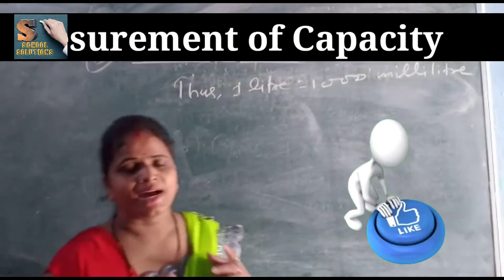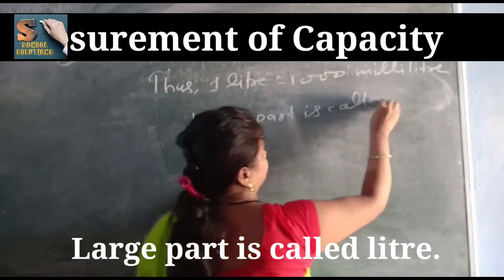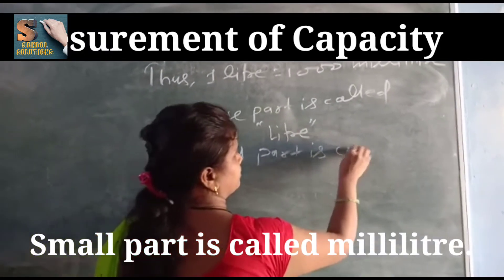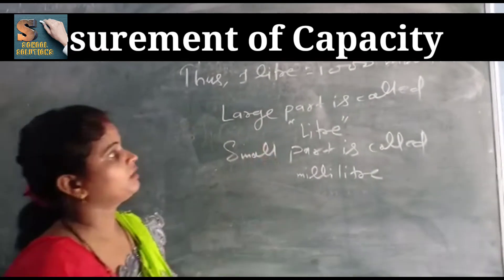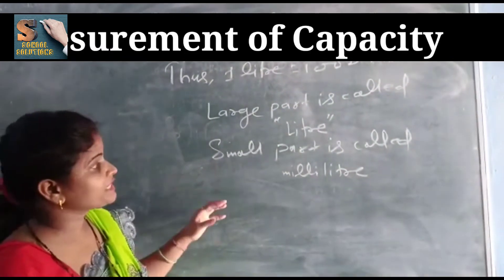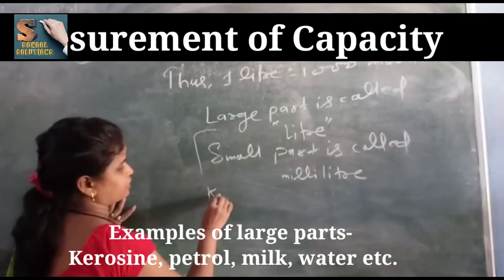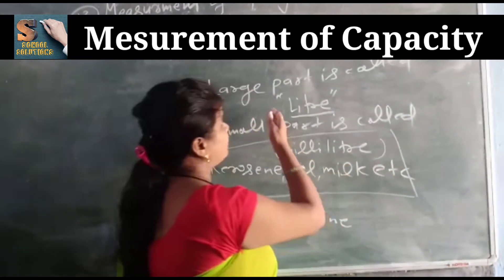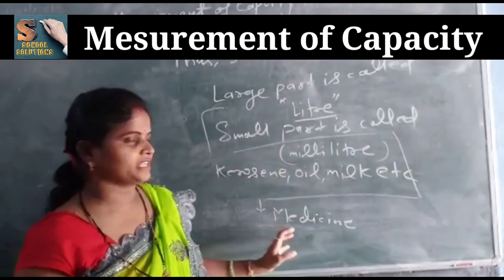Measurement of Capacity (Class 4)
Measures the quantity of liquid that an object holds.  For example, the capacity of a bottle is the quantity of liquid with which we can fill it.  Another word for capacity is volume.  Let’s say that capacity is the volume that a body occupies in space.

The principal unit for measuring the capacity of an object is the liter.  But it is not the only one that we have.  There are multiples, which are the units for specific capacities bigger than the liter and there are sub-multiples, which are the units for specific capacities which are smaller.